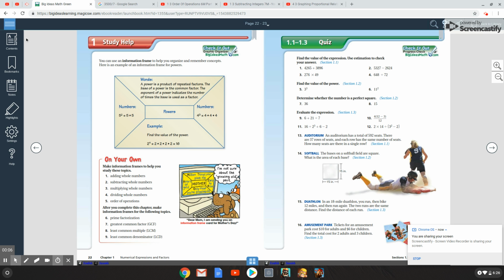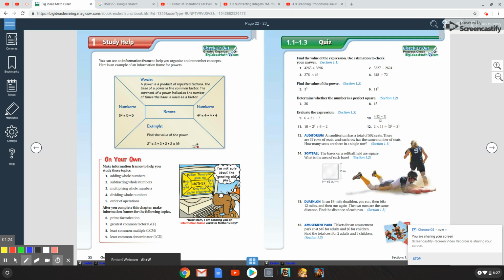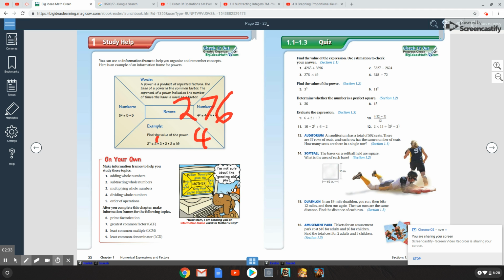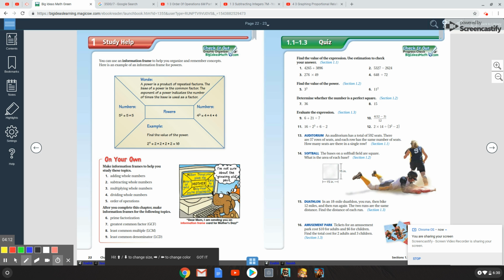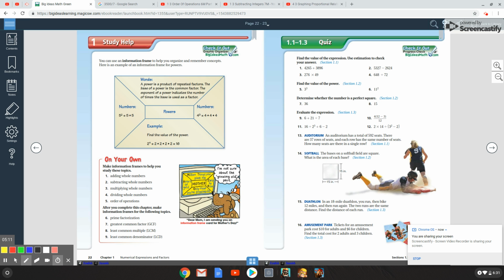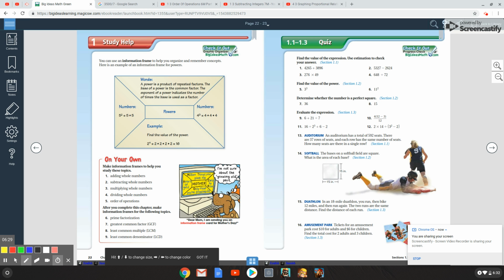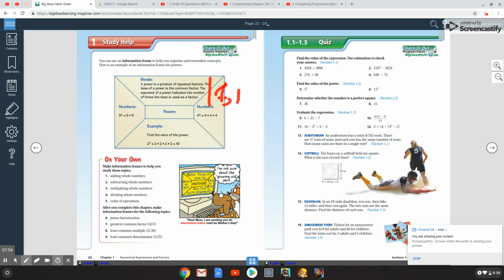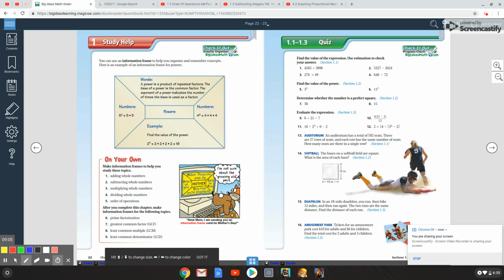1.1- 1.3 Quiz. 6M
This video is 1.1-1.3 Quiz copyright Big Ideas Math about 1.1, 1.2, 1.3. Enjoy!